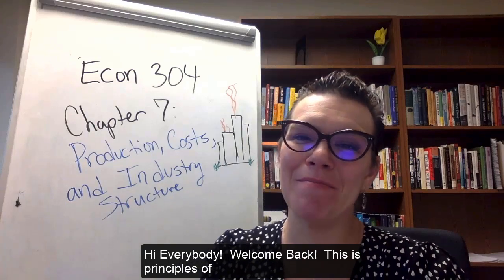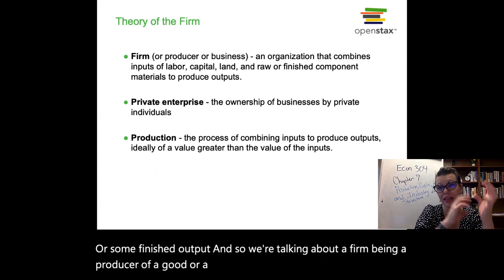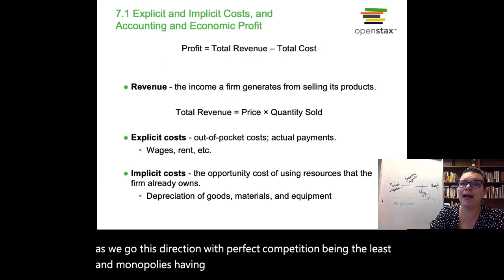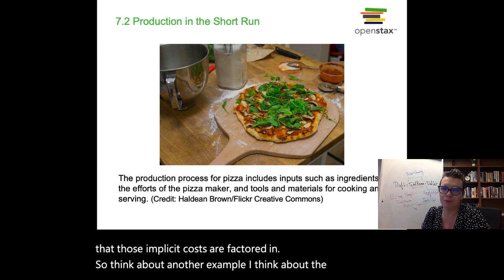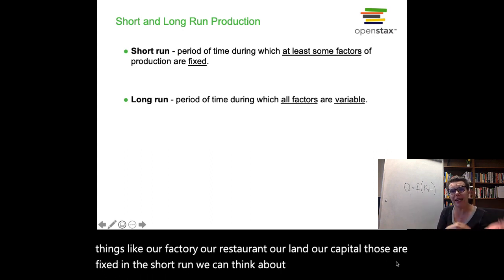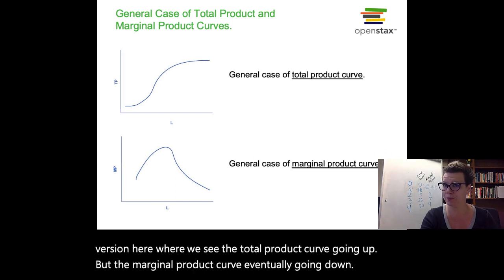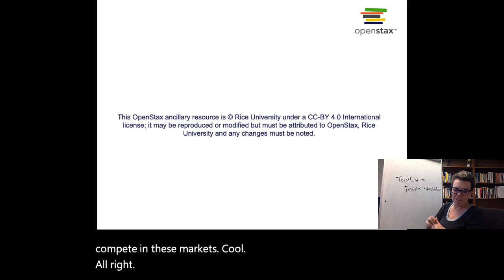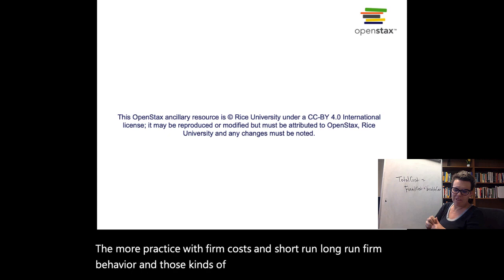Ch 7 - Firms, Costs, and Industry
This week's lecture is our first look at firm behavior; we will look first at the different definitions of markets, from perfectly competitive to monopoly markets.  We'll then do a deep dive into firms' costs and long run and short runt production functions.  Let me know which parts you find most interesting, or most confusing!